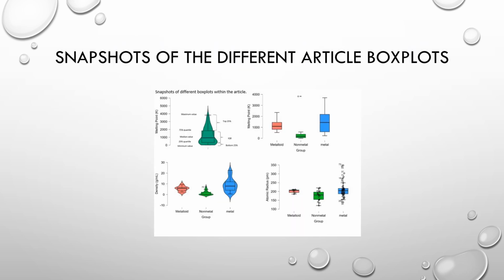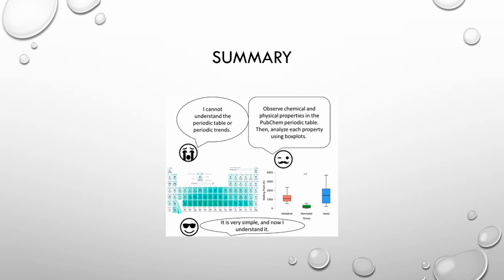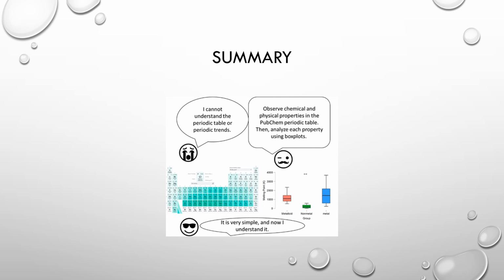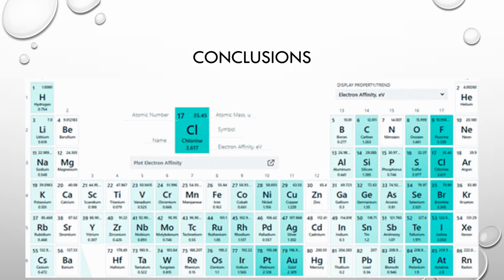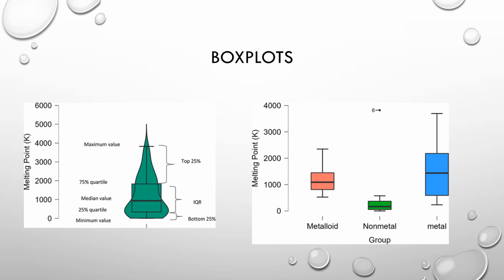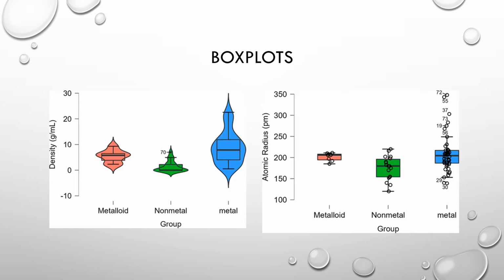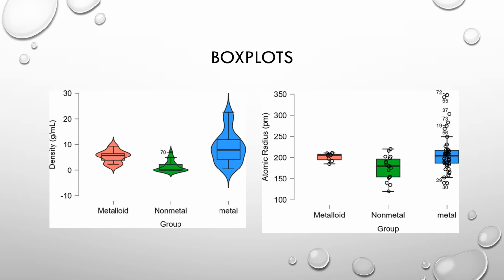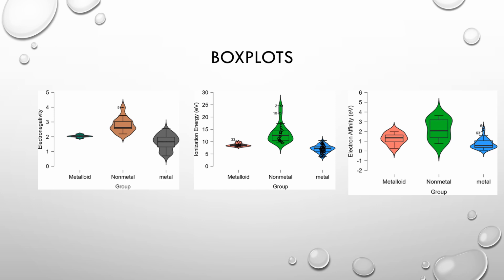RRA1 Boxplots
Related Research Article #1. Topic: Boxplots